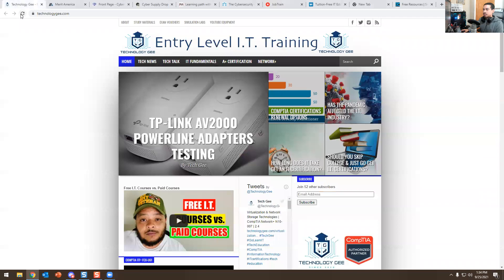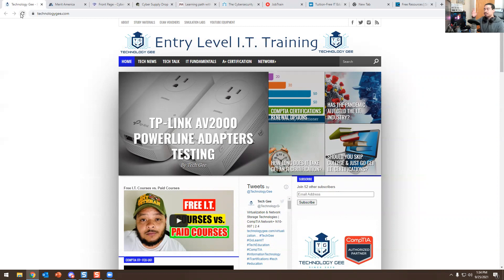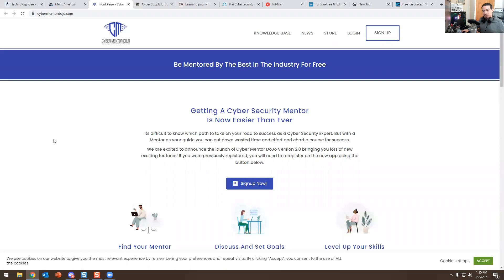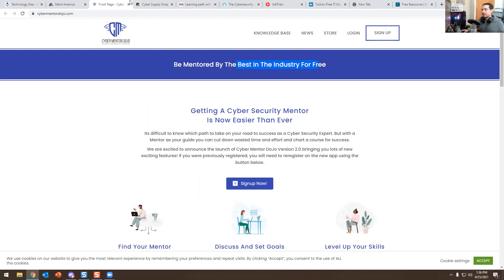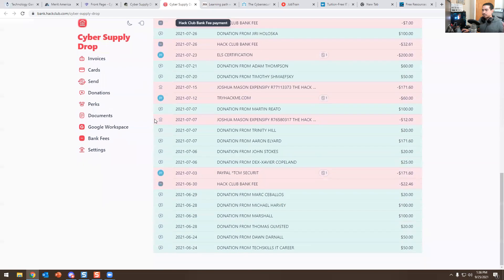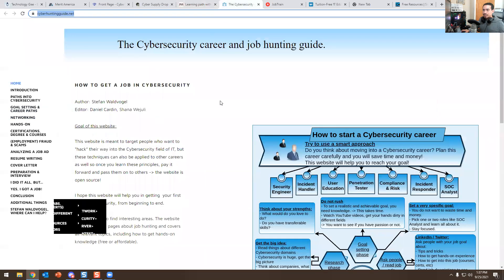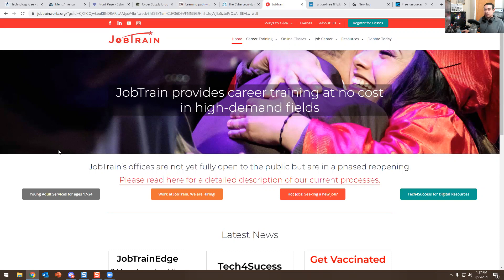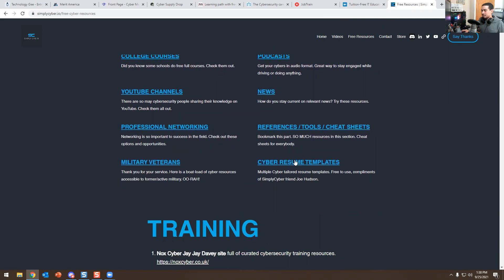IT: Free/Paid Tech Resources (I Need Your Help)